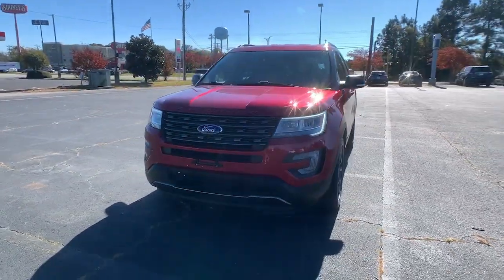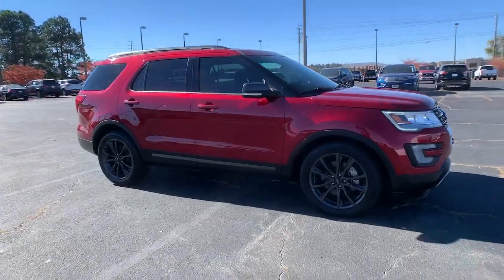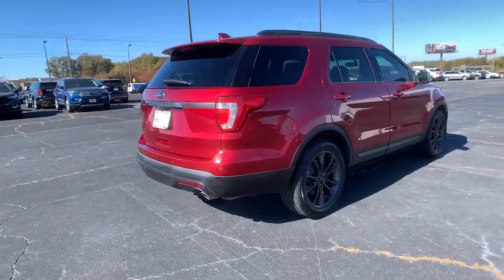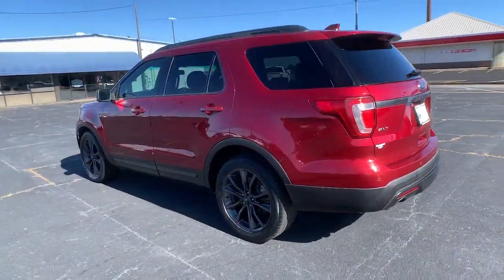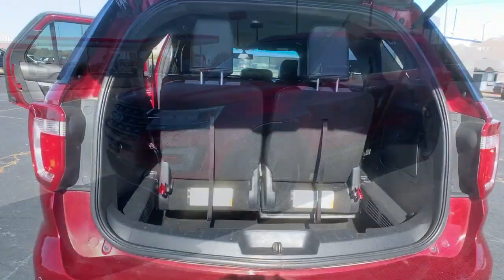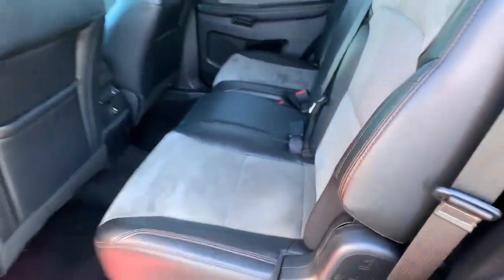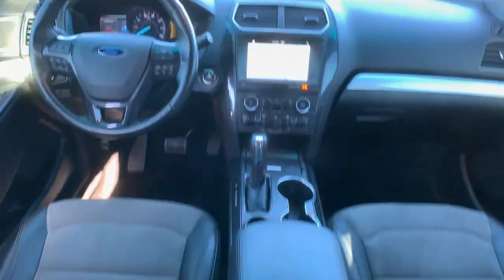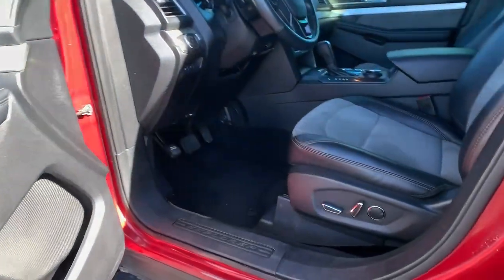2017 Ford Explorer Forsyth, Bolingbroke, Barnesville, Macon, Griffin, GA HGA08279P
Used 2017 Ford Explorer available in Forsyth, Georgia at Hutchinson Ford of Forsyth. Servicing the Bolingbroke, Barnesville, Macon, Griffin, GA area.

288 Harold G Clark Parkway

We are a family-owned dealership with a very experienced staff. We have the friendliest no- pressure sales force in the industry. Try us and youll see!! All prices exclude tax tag title and GA WRA fees if applicable.brbrbrAwards:br  * 2017 KBB.com 10 Most Awarded Brands   * 2017 KBB.com Brand Image Awards Reviews:br  * Plenty of high-tech features that are easy to use; cargo space is generous behind the third row; turbocharged V6 engine delivers plentiful power; cabin is quiet and comfortable on the highway. Source: Edmunds